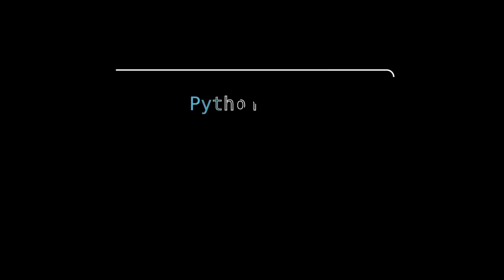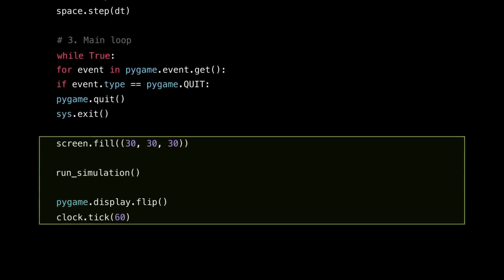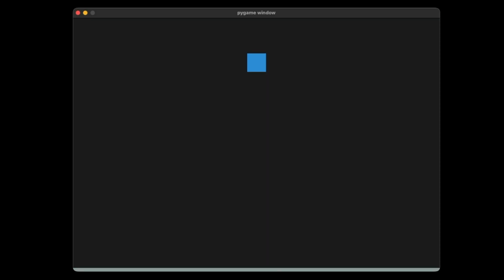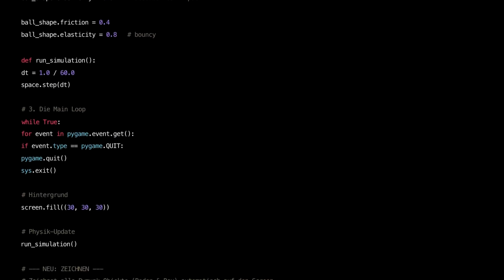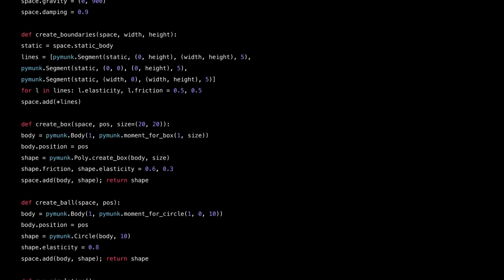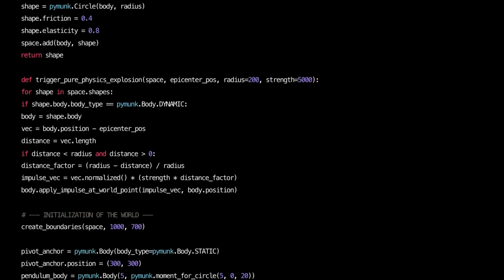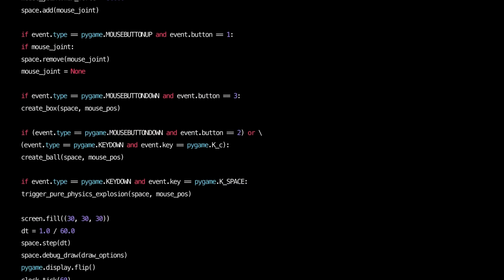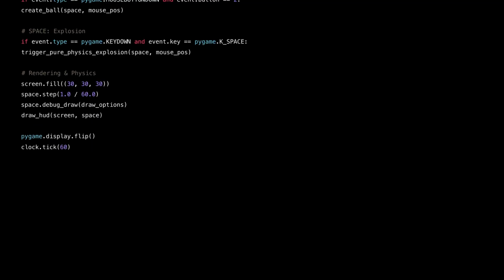Physik Engine in Python? Here is how!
🚀 Realistic Physics in Python: Pymunk Full Tutorial
Have you ever wanted to build your own digital universe? In this video, we push the Pymunk library to its absolute limits. We'll go from a blank script to a chaotic, interactive sandbox with over 1,000 physics objects, custom explosions, and real-time constraints — all running at a locked 60 FPS.
We'll dive deep into the math of collisions, friction coefficients, and the spatial hashing algorithms that make high-performance simulations possible in Python.
🛠️ What you will learn:
→ Setting up a Pymunk Space with gravity and damping
→ The difference between Static and Dynamic bodies
→ Performance optimization using Spatial Hashing (O(n²) → O(n))
→ Tactile physics: Tuning Elasticity and Friction
→ God Mode: Implementing mouse-grabbing and radial impulse explosions
🕒 Timestamps:
00:00 — The Ultimate Physics Hook 🎬
00:15 — Part 1: Why Pymunk? (Architecture & Data Flow)
00:40 — Part 2: The Laws of Motion (Gravity & Step Function)
01:57 — Part 3: Solid Ground & Spatial Hashing Optimization
03:05 — Part 4: Materials (Friction, Elasticity & PivotJoints)
05:07 — Part 5: Building the Sandbox (Towers & Clusters)
06:38 — Part 6: God Mode (Mouse Interaction & Explosion Formula)
09:24 — Part 7: HUD & Final Stress Test (1000+ Objects)
10:26 — Outro & Future Projects
💻 Requirements:
Python 3.10+
pip install pygame pymunk
📂 Source Code: [Link einfügen]